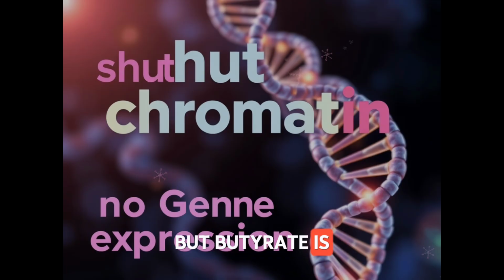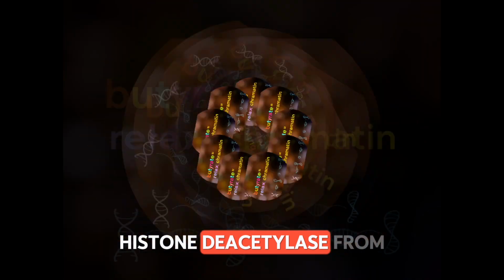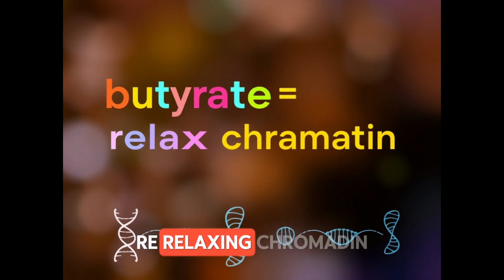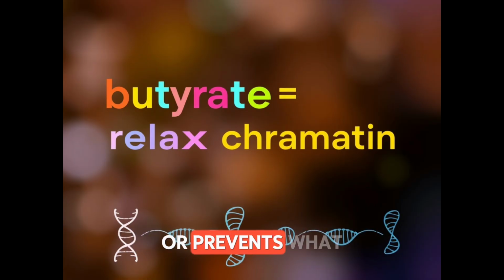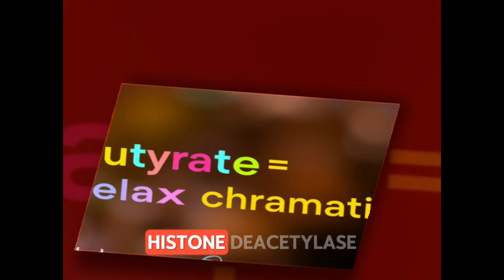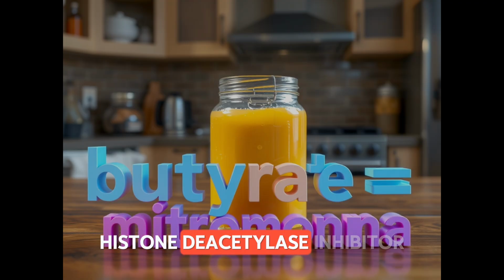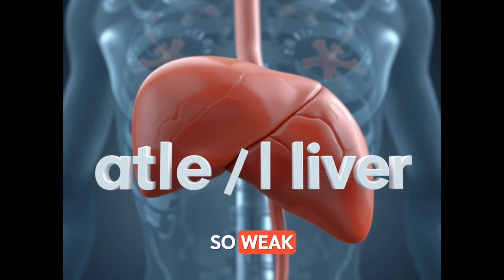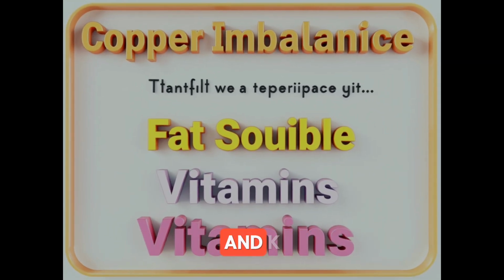T Cells And The Liver: How They Correlate Science Explained (What Actually Works)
T cells and the liver interact closely because the liver is both a metabolic organ and an immune-regulating environment. T cells circulate through the liver where they help detect infections, clear abnormal cells, and respond to pathogens coming from the gut via the portal vein. However, the liver also promotes immune tolerance, meaning T cells there are often “calmed down” to prevent overreaction to harmless substances. This balance is important—when disrupted, it can contribute to conditions like hepatitis or autoimmune liver disease.

**0:00 – Introduction: Short-Chain Fatty Acids & Immune Signaling**
Overview of SCFAs and how they relate to immune function and cancer biology.

**0:55 – Gut Bacteria & SCFA Production (Butyrate, Propionate, Acetate)**
How gut microbes produce short-chain fatty acids and their basic roles.

**1:50 – SCFAs & Cytotoxic T-Cell Activation**
How SCFAs support perforin, granzyme B, and cancer cell apoptosis.

**2:50 – Adenosine & A2A Receptor Immune Suppression**
How tumors use adenosine signaling to shut down T-cell activity.

**3:55 – Tumor Immune Evasion via CD39/CD73 Pathway**
How cancer increases adenosine production to suppress immune response.

**4:55 – Butyrate & Regulatory T-Cells (FoxP3 Pathway)**
How butyrate supports Tregs and helps balance autoimmunity vs immune activation.

**5:55 – Histone Deacetylase (HDAC) Inhibition & Gene Expression**
How butyrate opens chromatin and enhances immune-related gene expression.

**6:55 – Mitochondrial Biogenesis & T-Cell Energy Production**
How butyrate supports ATP production and immune cell metabolic function.

**7:55 – Tight Junction Proteins & Gut Barrier Integrity**
Role of SCFAs in maintaining occludin, claudin, and gut permeability control.

**8:55 – Copper Balance, Liver Bile Flow & Fat-Soluble Vitamin Absorption**
How gut integrity impacts copper transport, bile function, and vitamin A/D/E/K uptake.

If you want, I can also turn this into **YouTube chapters formatted for upload** or **SEO titles + tags**.